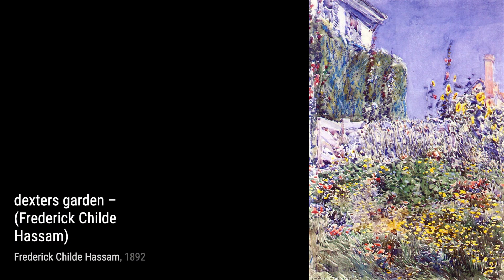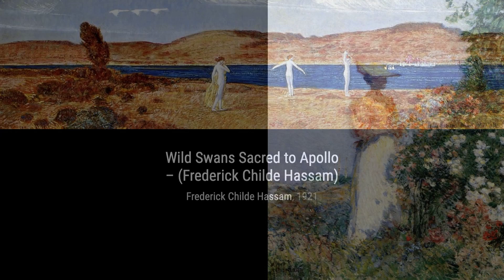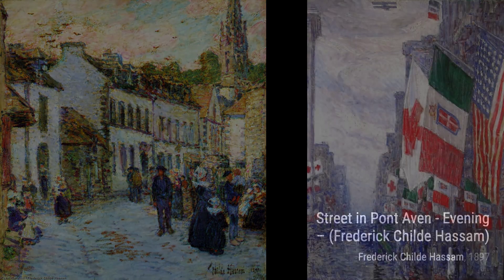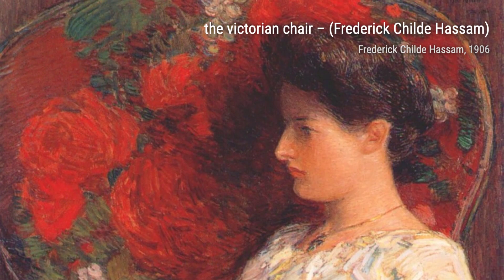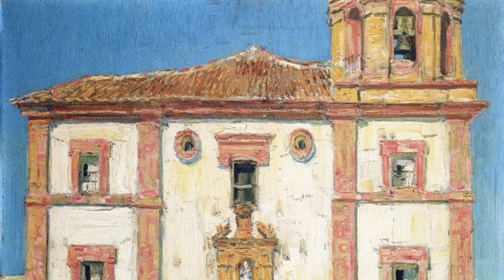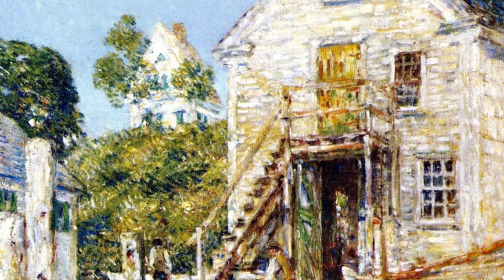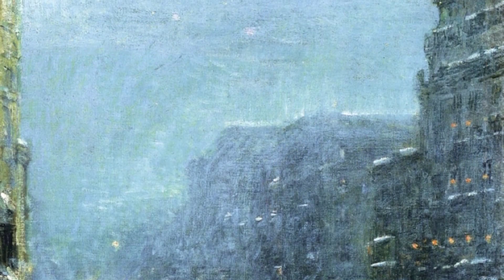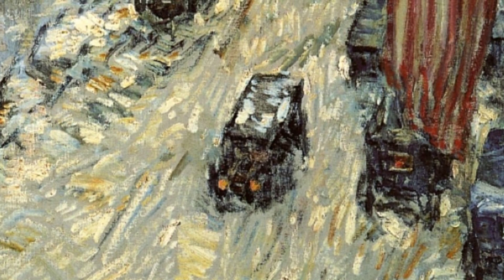744 Drawings and Paintings by Childe Hassam: A Stunning Collection (HD)(Part 23)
Frederick Childe Hassam was an American Impressionist painter, noted for his urban and coastal scenes. Along with Mary Cassatt and John Henry Twachtman, Hassam was instrumental in promulgating Impressionism to American collectors, dealers, and museums. He produced over 3,000 paintings, oils, watercolors, etchings, and lithographs over the course of his career, and was an influential American artist of the early 20th century.